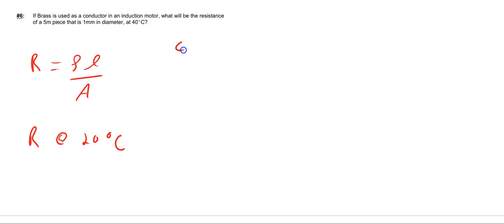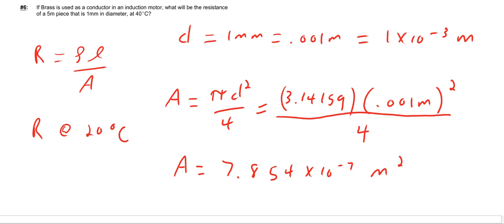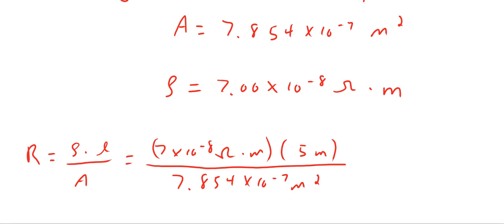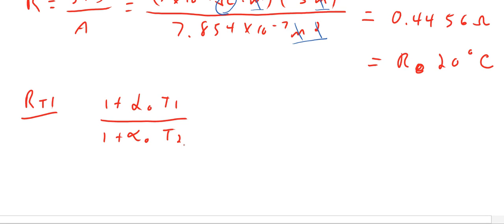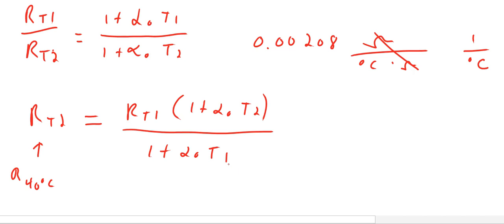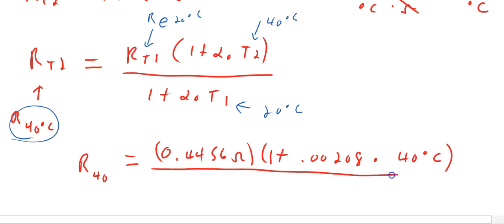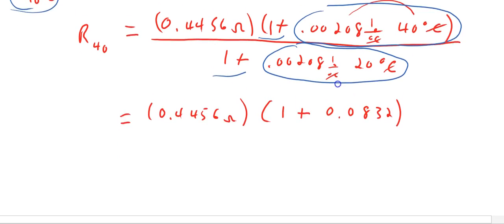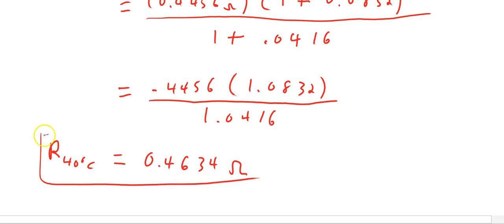SC6 Resistance - Temperature Effect